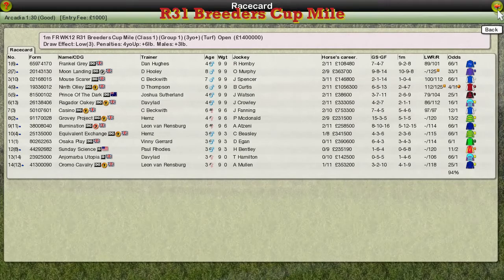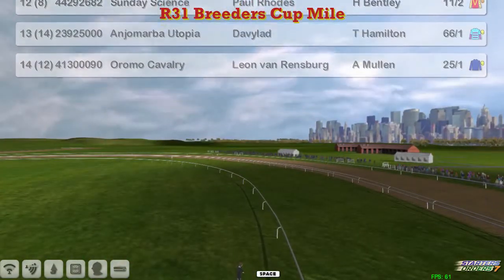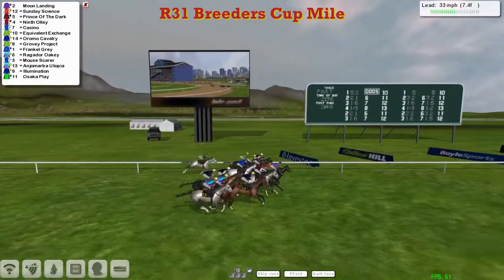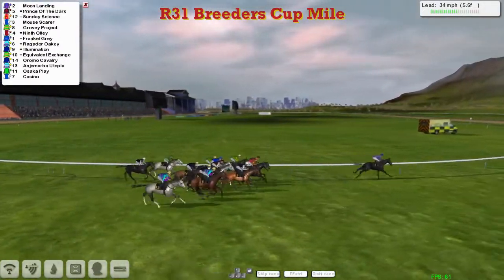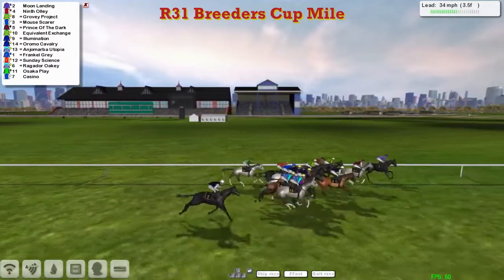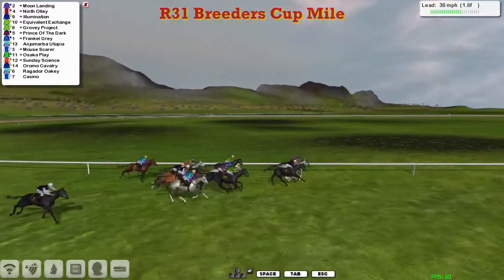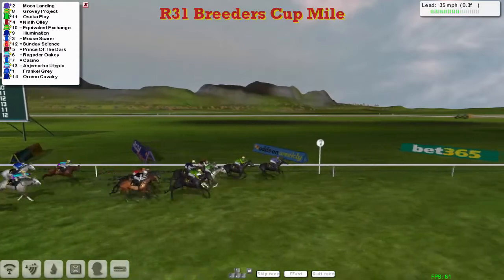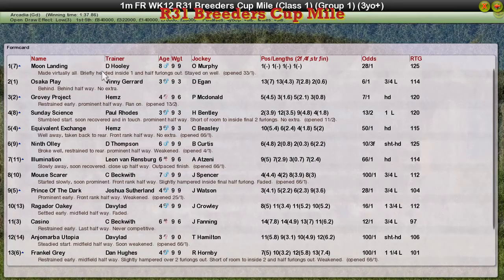FR WK12 R31 Breeders Cup Mile